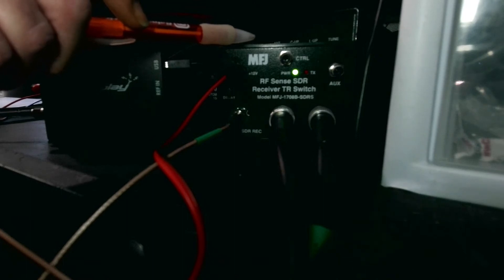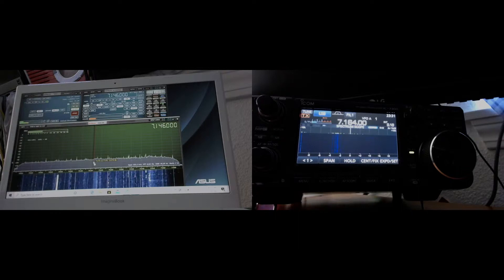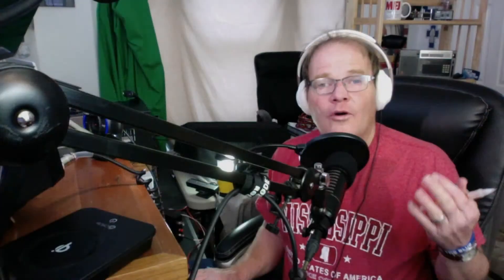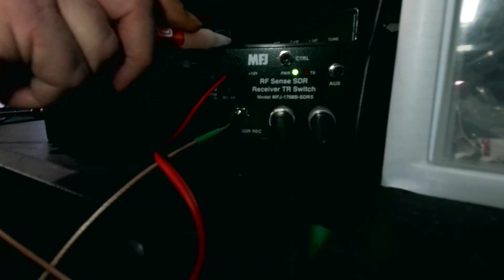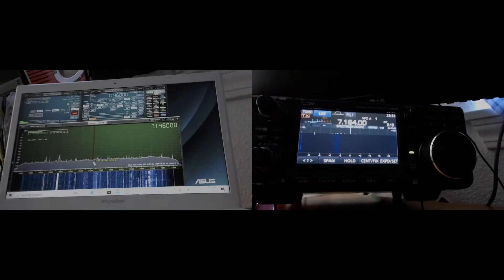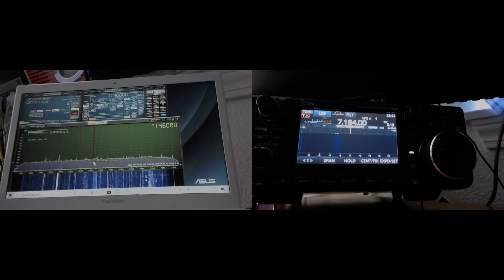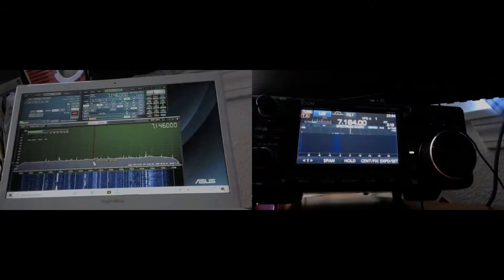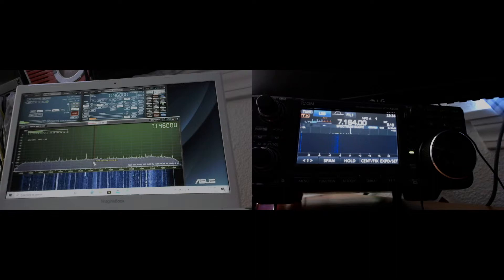Ham Radio Live How To Put Your Rig On A Monitor When It Doesn’t Have A Display Out Plus Get A 2nd RX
I don’t put ads on this channel to give back to others to help them get on the air and those who are on the air find out about great products that could help them enjoy ham radio more.

Ham Radio Live explores a way to get your transceiver that doesn’t have a display port out on it onto an external monitor as well as continue to give you the opportunity to transmit up to 100 W.

Plus, it will give you a second very strong receiver in the process.

Transceiver used in this video: Icom 7300
Receiver used: SDR Play DX.
Antenna: HyGain AV 680 vertical

The goal of the channel is to help get people licensed and on the air!

I also try and help those with licenses to learn about real product reviews of ham radio gear and accessories.

We want you “On The Air!”

The ARRL (American Radio Relay League) is there to help you get your license and help you upgrade your license if that’s your desire! WE ALL want YOU on the air!

MFJ can provide you everything from amplifiers to antenna tuner‘s from antennas to noise cancelers.

Find out more about all that MFJ can for you, to improve your shack at this